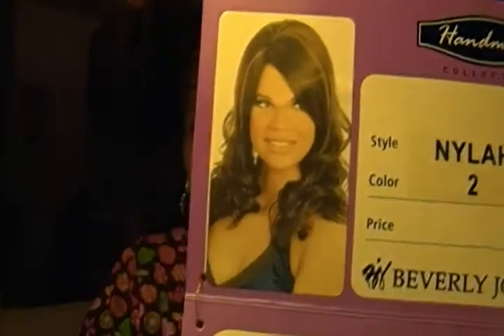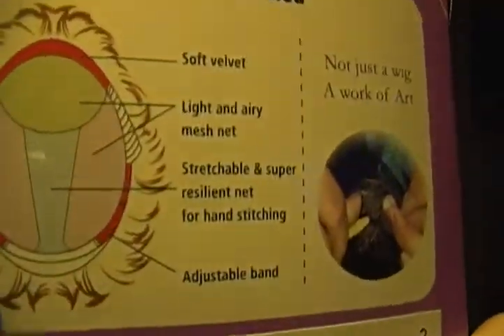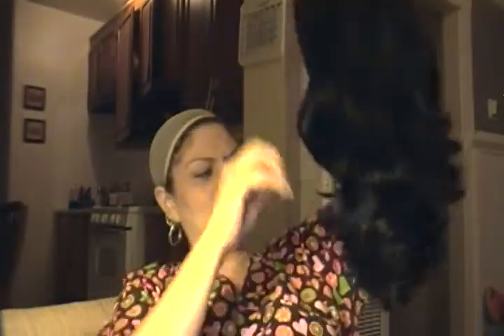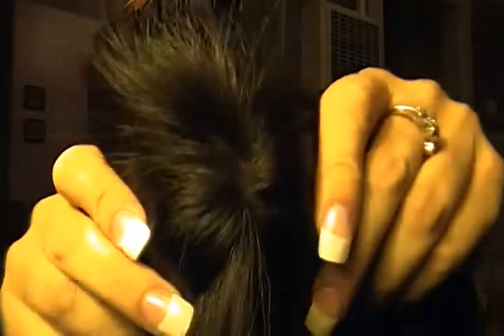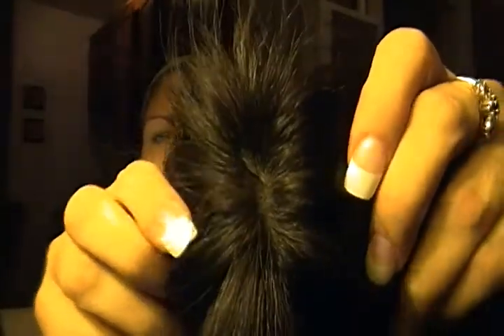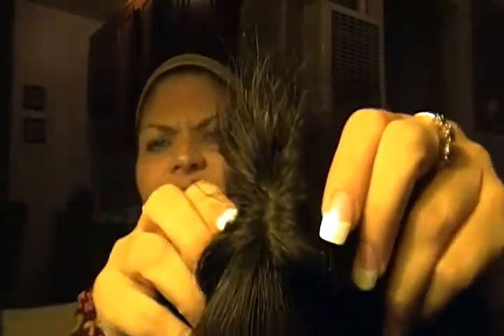Beverly Johnson Handmade Wig Collection Review - Nylah!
Hey Guys and Gals!  Ms. Beverly here with another wig review today.  This one is something a little different.  This unit is from Beverly Johnson and is part of her 100% handmade collection.  She is Nylah in a color #2.  I purchased her for $39.99 from houseofbeautyworld.com.  The service with them was GREAT!  I will definitely be purchasing from them again soon!  Here's the link: